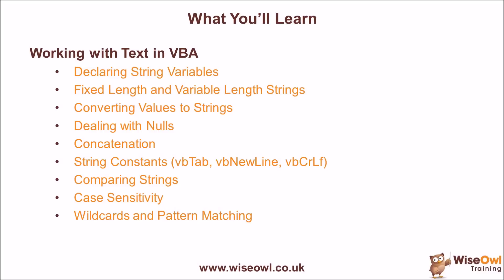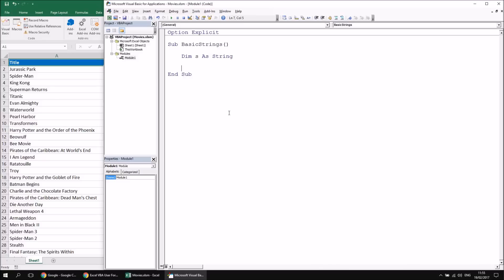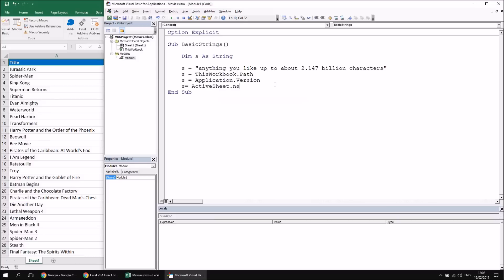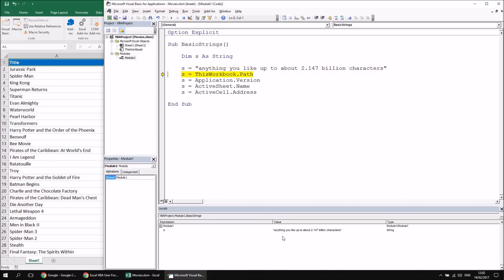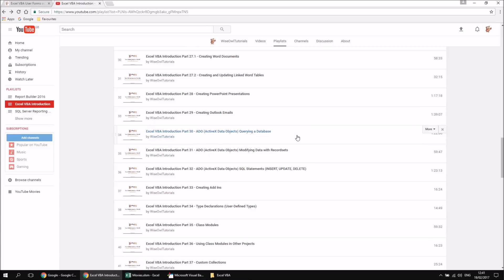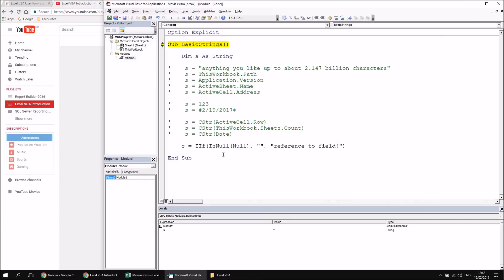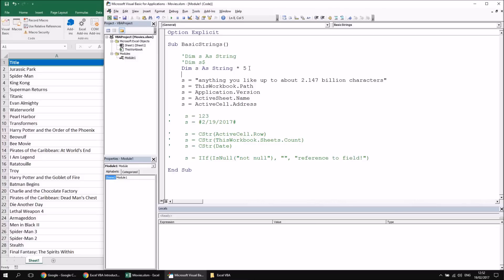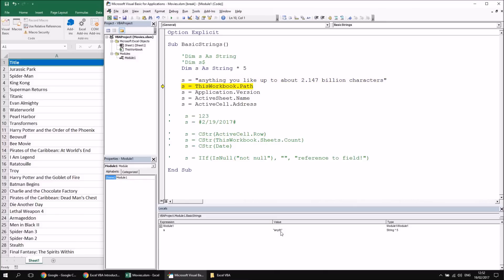Excel VBA Introduction Part 53.1 - Working with Strings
You can download the sample data used in this video

- This video explains the basics of working with text, or strings, in VBA. You'll learn about the String data type, how to use the $ type-declaration character and how to create variable and fixed-length strings. You'll see how to concatenate multiple values into a single string, including some string constants for special characters such as tab spaces and new lines - ever wondered why there are so many ways to create a new line in VBA? This video explains why! The final part of the video talks about comparing strings, including how to deal with case-sensitive comparisons and how to use wildcard characters to match paterns of text.